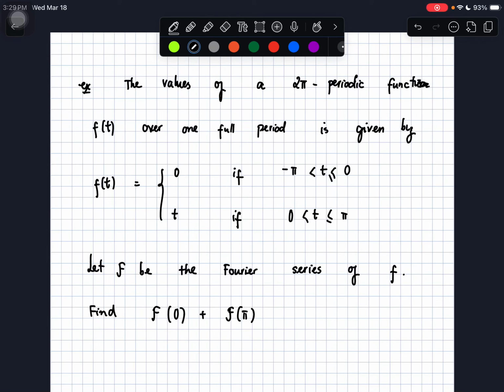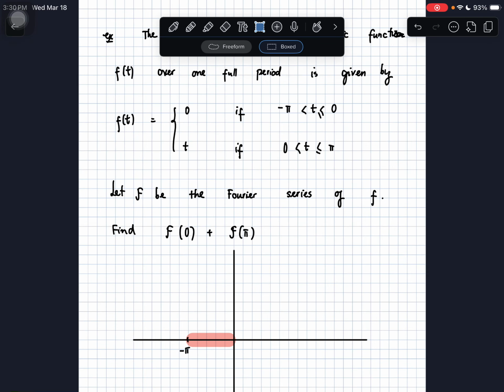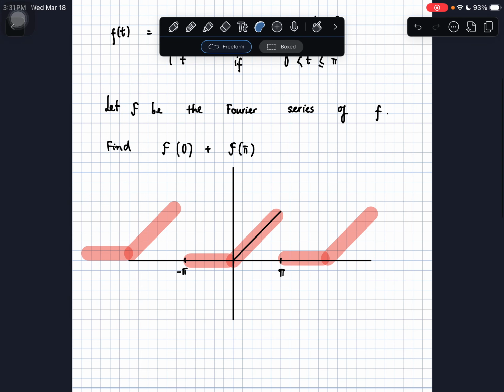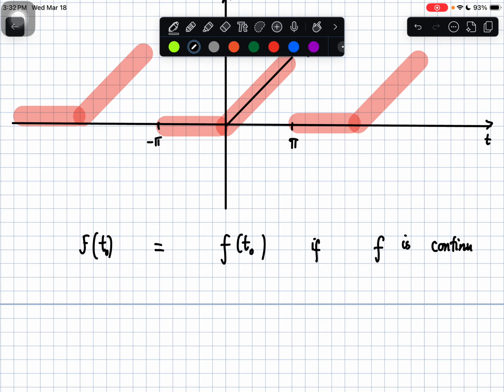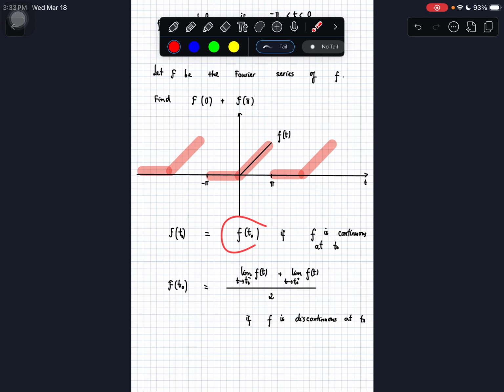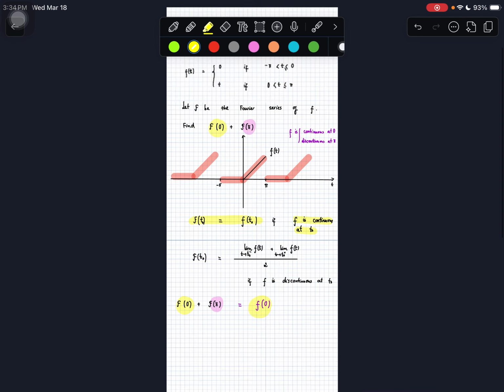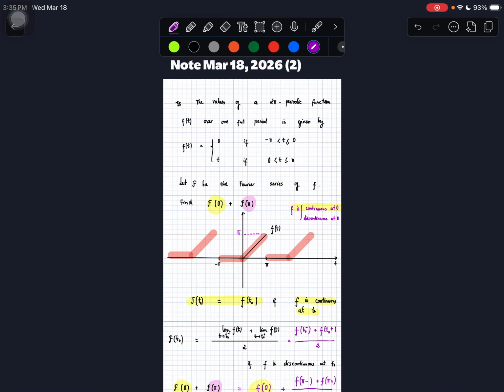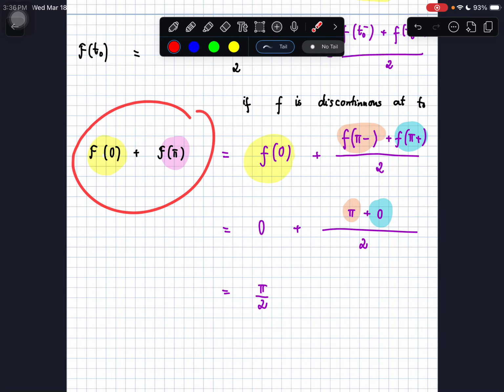Convergence of Fourier Series example: find F(0)+F(pi)